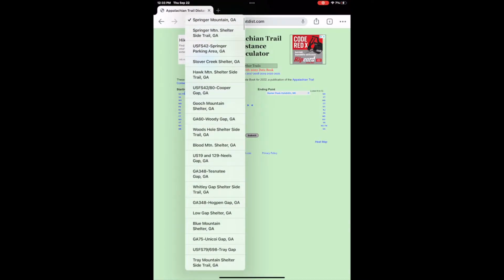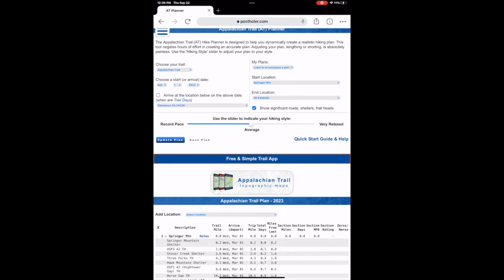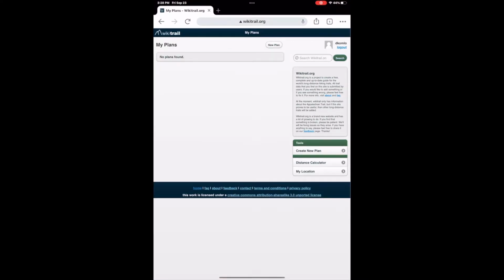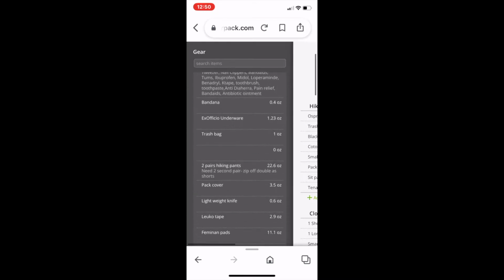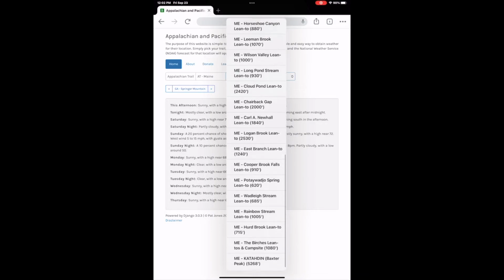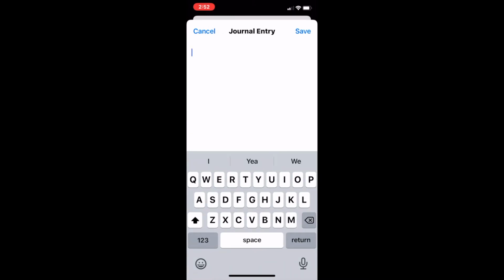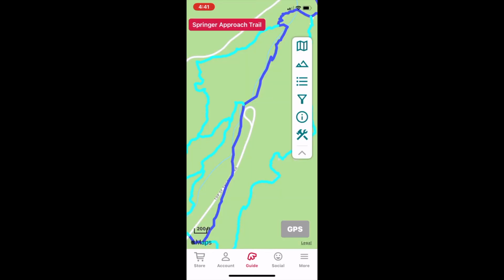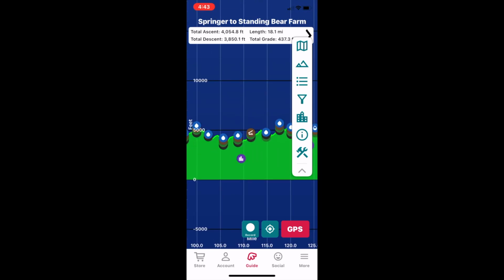Apps & Websites I am using for my Appalachian Trail Thru Hike